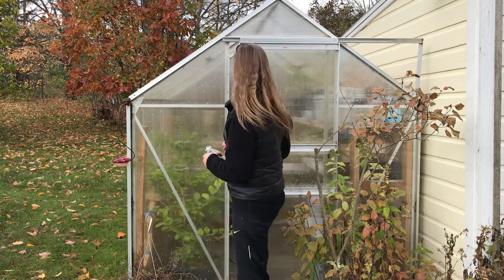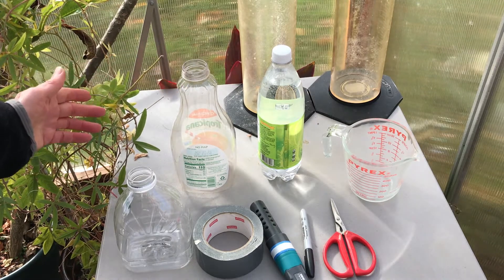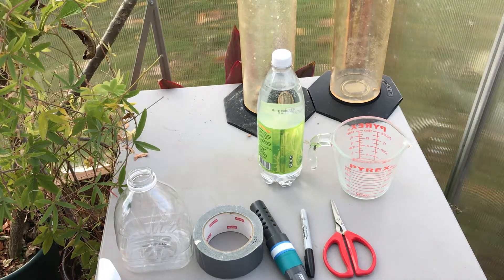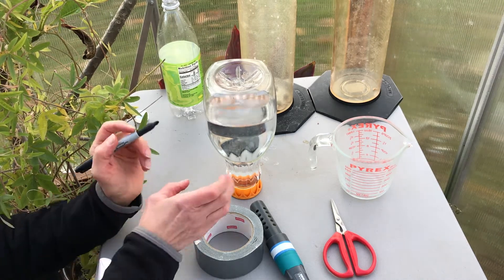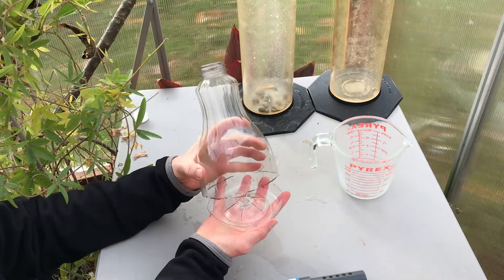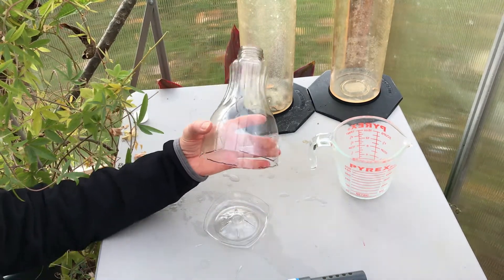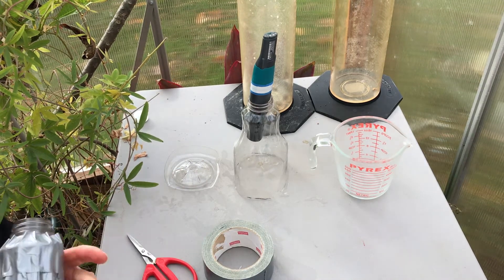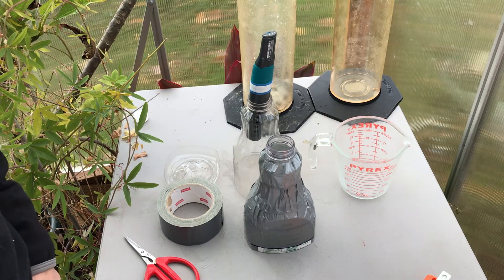How to Make a CO2 Flux Chamber (In the Greenhouse #11)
In the global carbon, cycle photosynthesis and respiration drive an
enormous exchange of CO2 between the atmosphere and biosphere.
Measuring this exchange is an important part of understanding the
carbon cycle.

In this video, we learn with Alex how to make the CO2 flux chambers
that we use to measure carbon dioxide exchange via photosynthesis and
respiration.